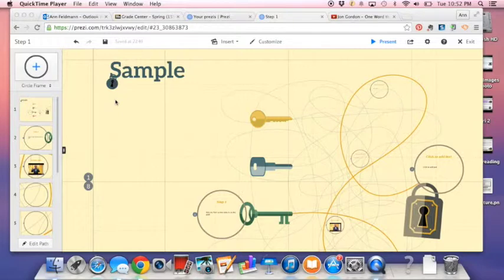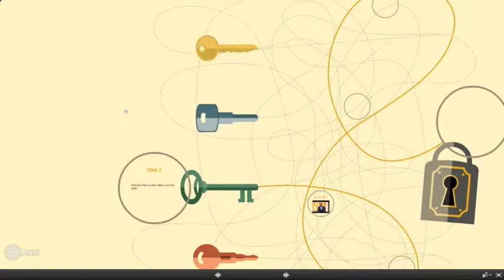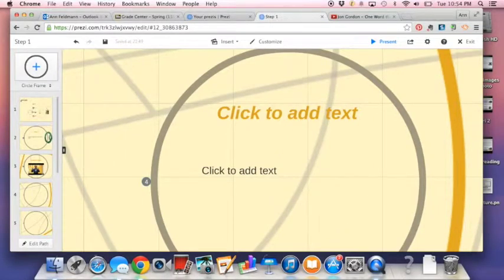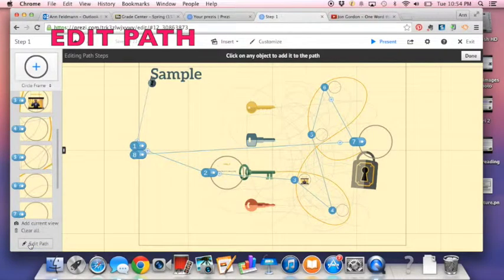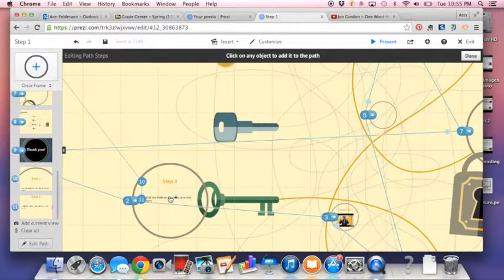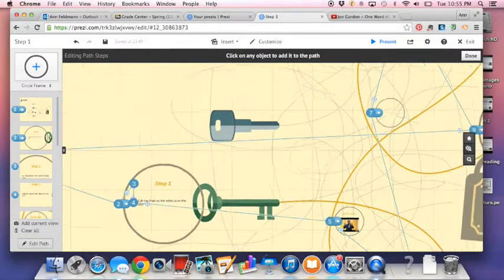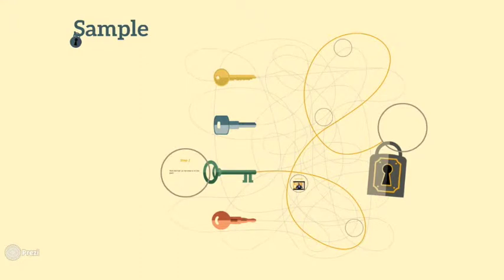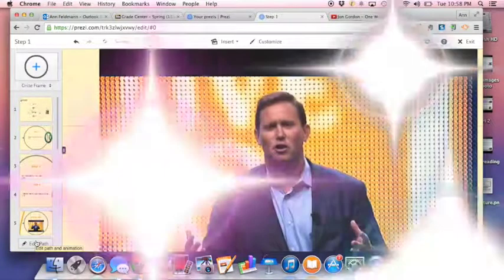Prezi: Editing the Path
This video is about Safari